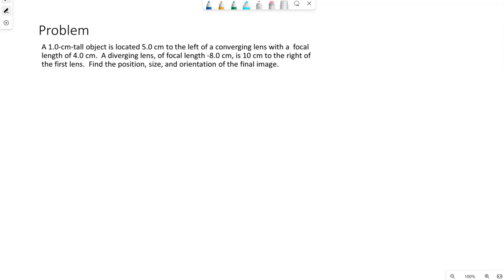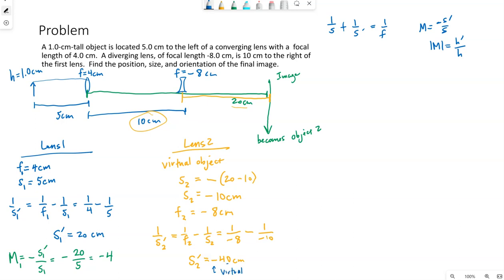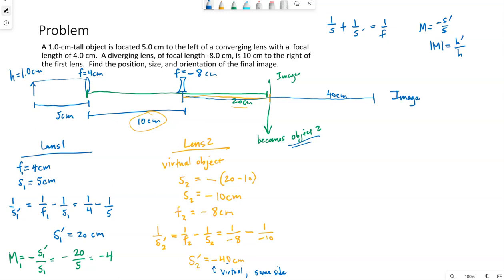Two lens example problem 2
This sample problem solves for the image formed by a system of two lenses.  Light passes first through a converging lens and then a diverging lens.  The location, size, and orientation of the final image is determined.  This example includes a virtual object for the second lens.